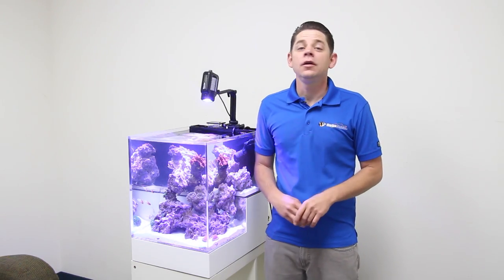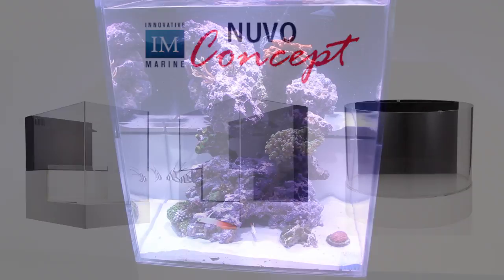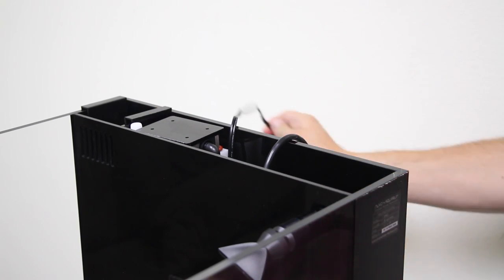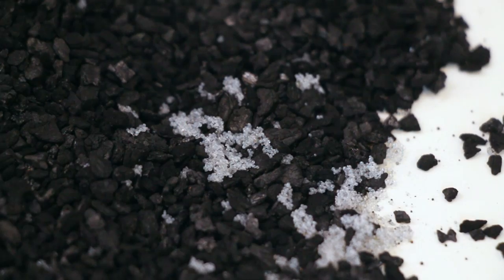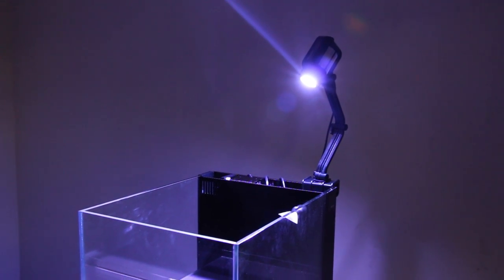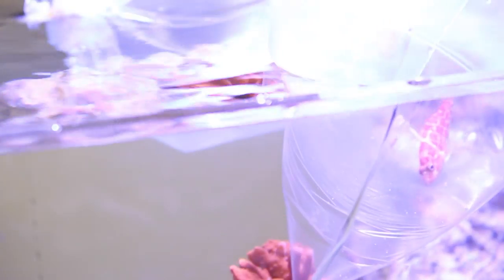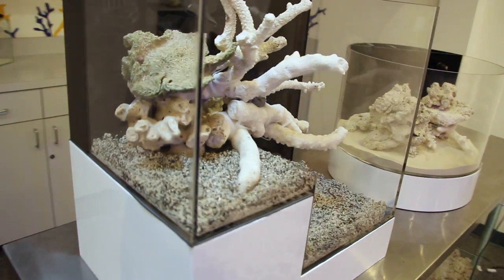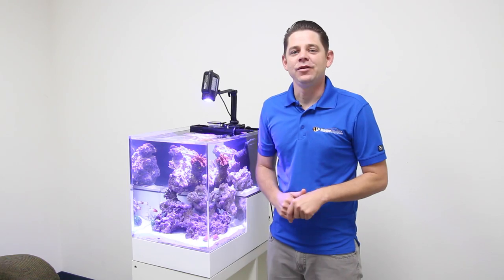Nano Tank Build: NUVO Concept Abyss Peninsula Drop Off Aquarium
As reef hobbyists, we have long been trying to find creative ways to replicate what Mother Nature has done so well in our world's oceans.

Innovative Marine has just released 3 very unique aquariums that allow hobbyists to take their imaginations even further and create an aquarium that is truly stunning.

The Nuvo Concept line includes the Abyss Drop-Off Peninsula, Abyss Drop-Off Panorama and the Cylindar Atoll aquariums.

In this video, we go through a complete set-up of the Peninsula Drop-Off tank at our headquarters here in sunny Southern California.